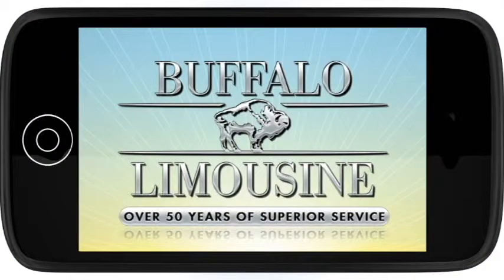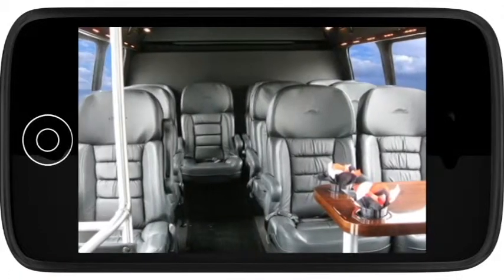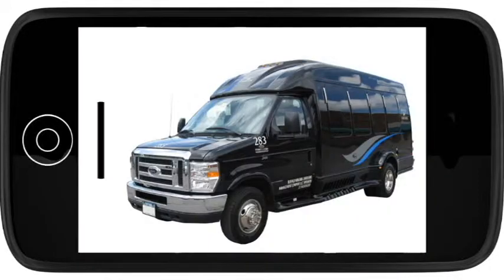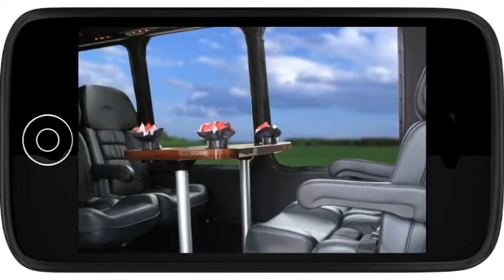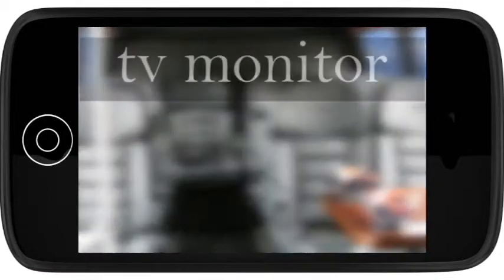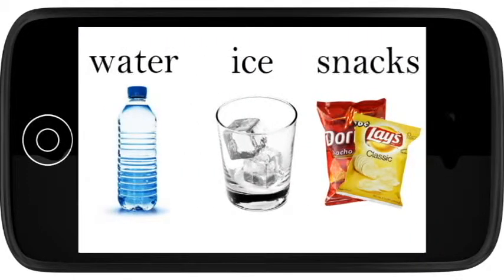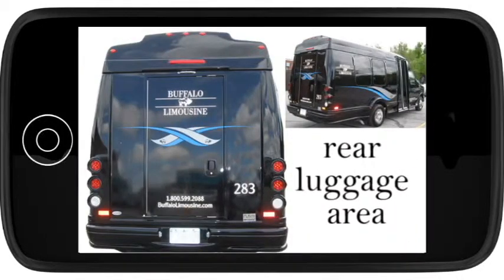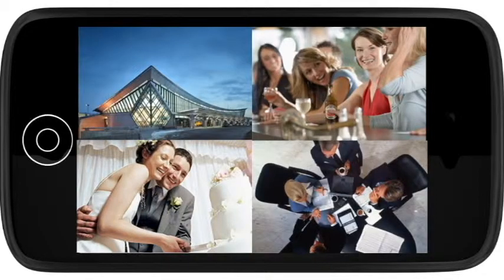Buffalo Limousine 13 Passenger Limousine Bus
Brief overview of Buffalo Limousine's 13 passenger limo bus.  The great thing about this vehicle is its roominess.  So much better for passengers when compared to stretch limousines or stretch SUVs.  This is a great bus for nites out, winery tours and wedding partys.